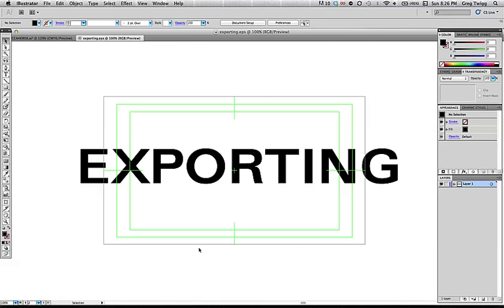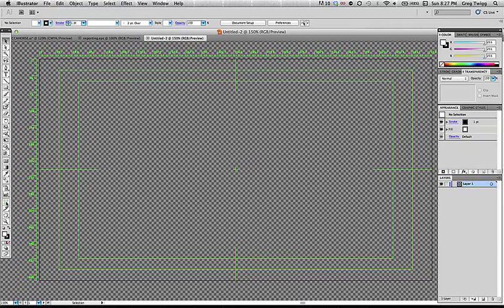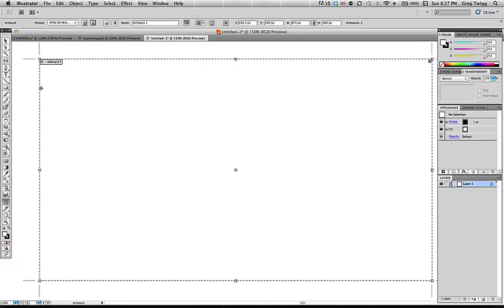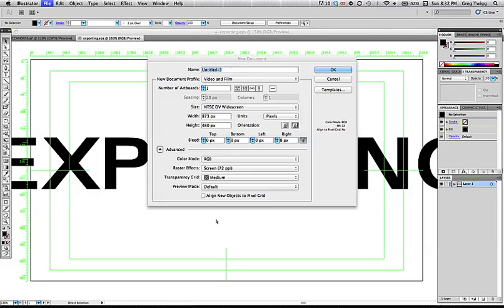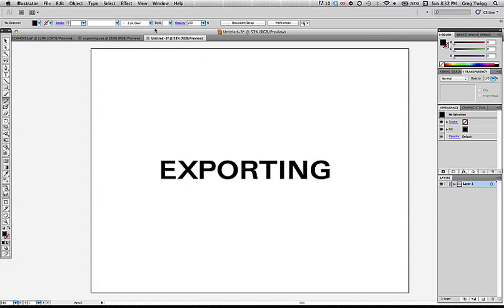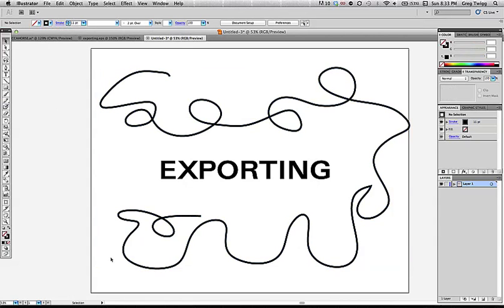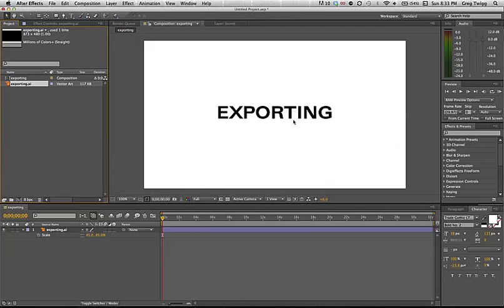06-04 FILE FORMATS